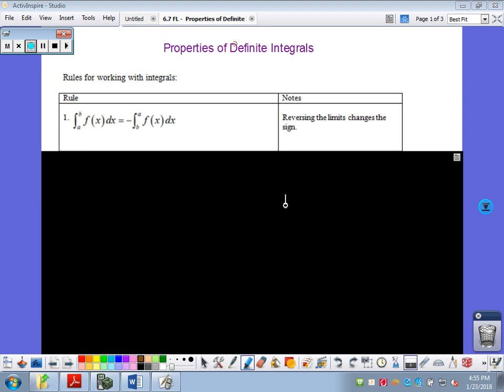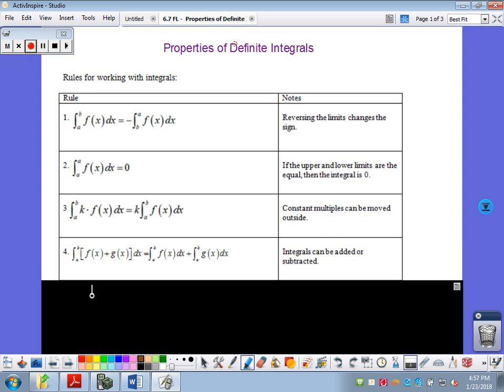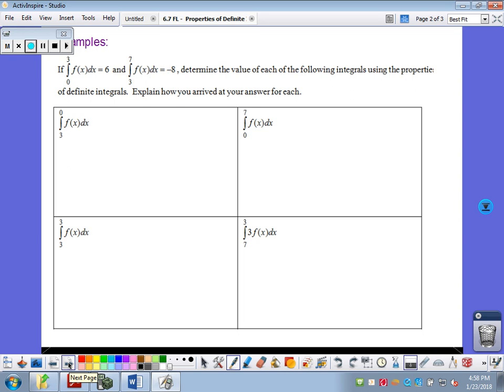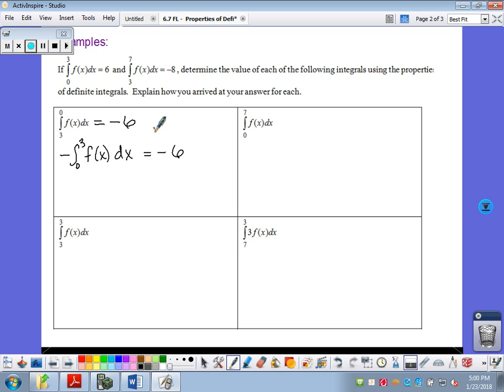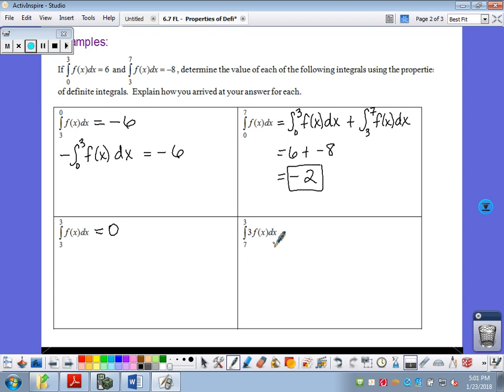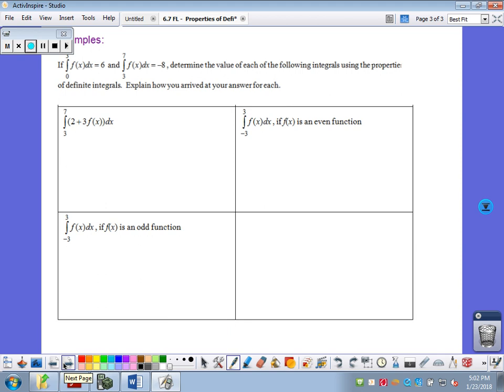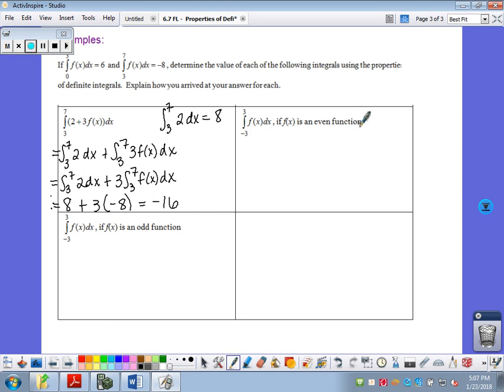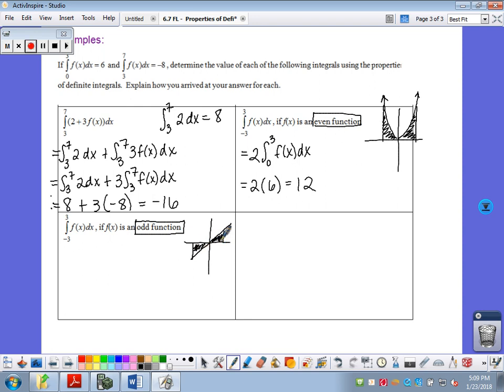6 7 VD Properties of Definite Integrals